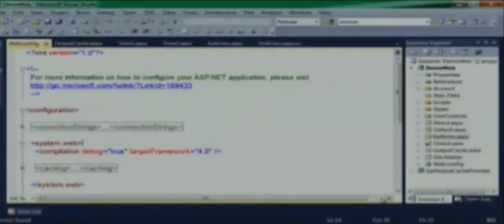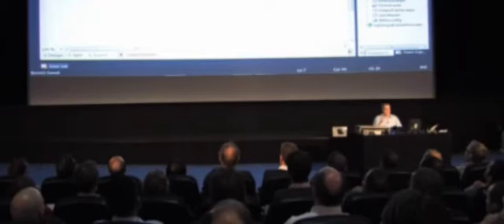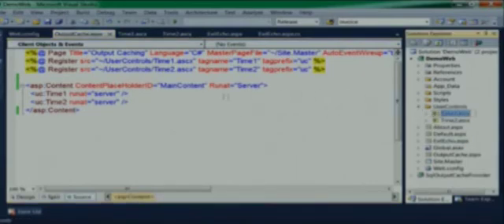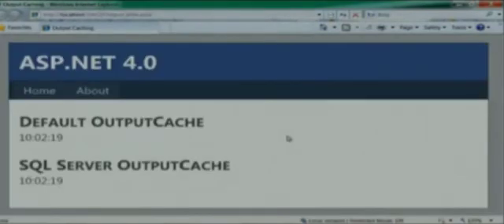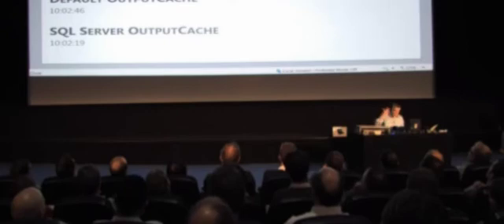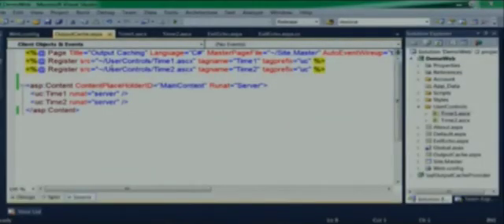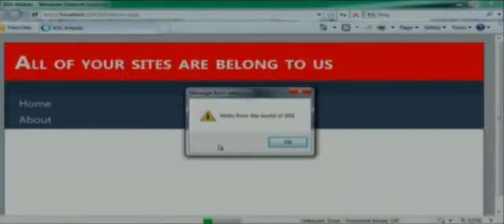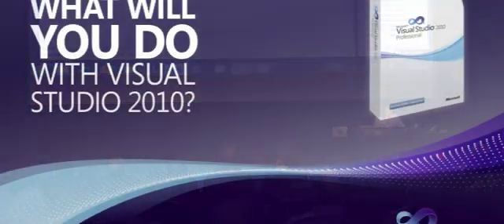Tech Days - Mike Ormond - Changes in ASP.net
Mike Ormond, from Microsoft's Developer and Platform Group, gives a session on the top 10 items that developers might be interested in learning more about in Visual Studio 2010 and ASP.net.